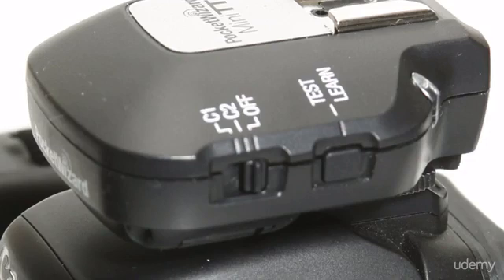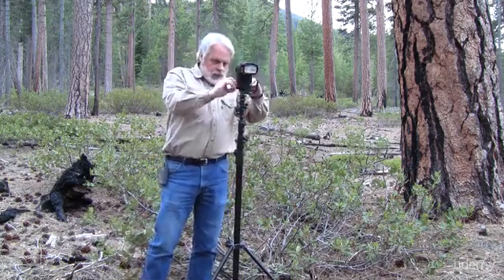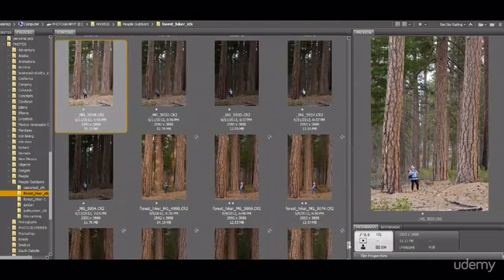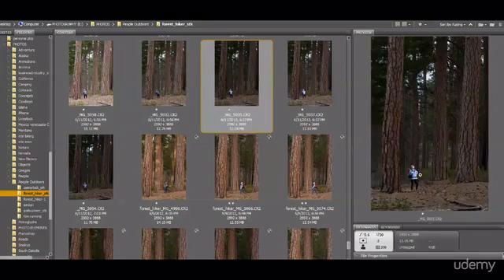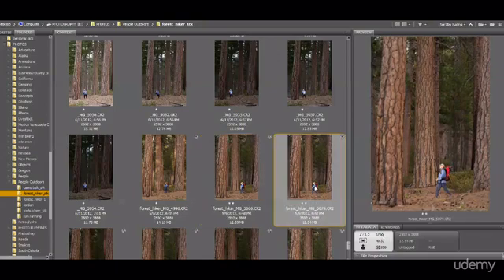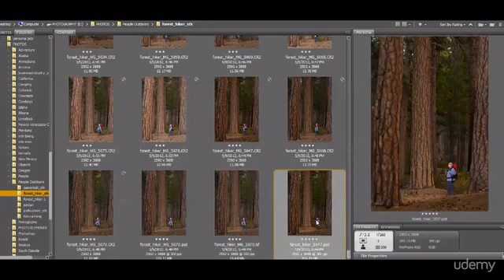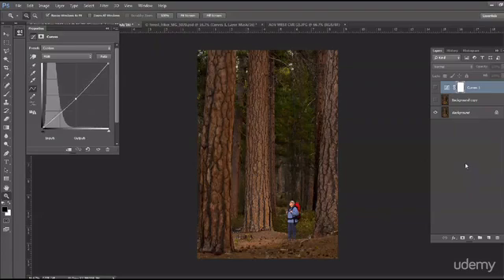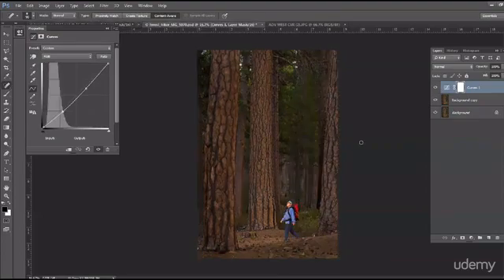Photographing a Hiker with Pockets Wizards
How to be a Professional Outdoor and Nature Photographer
Photography: how to turn your passion for nature into a thriving business